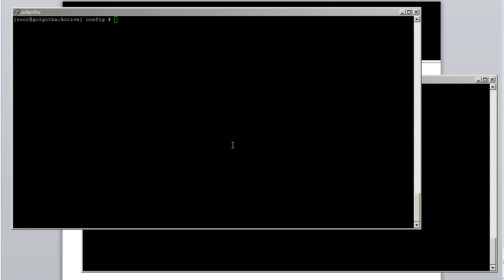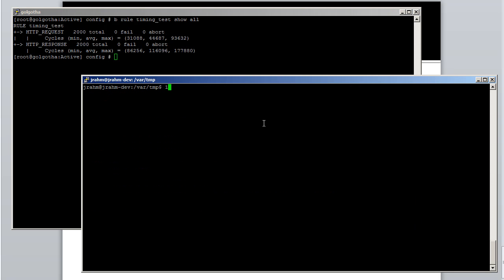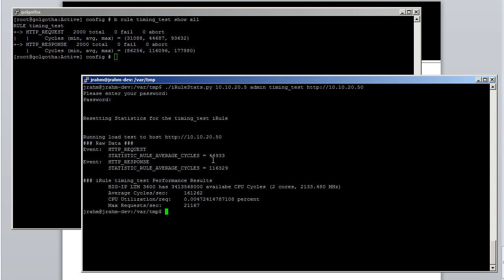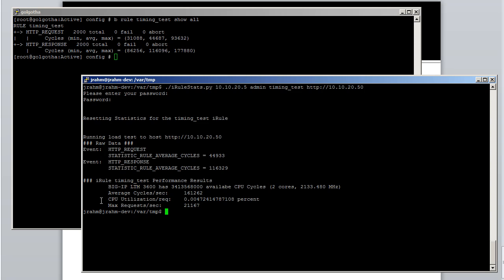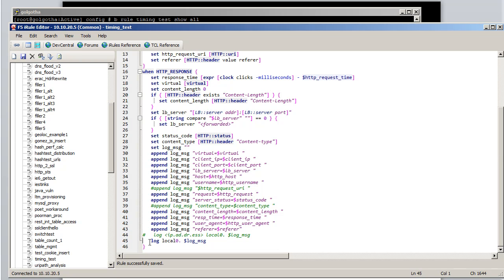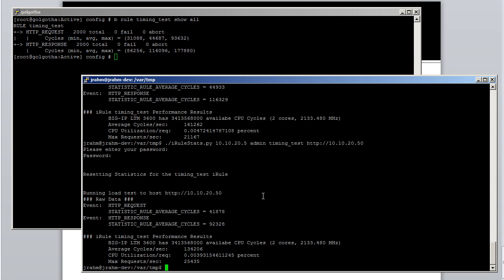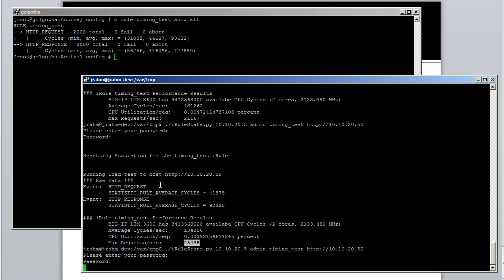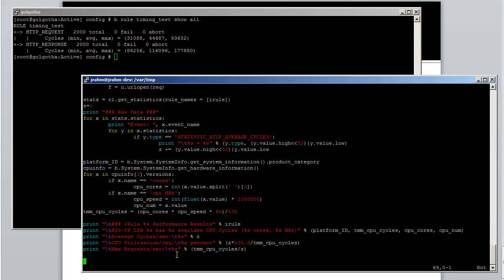iRules_Timing_Part2